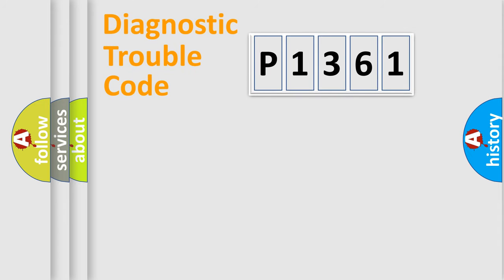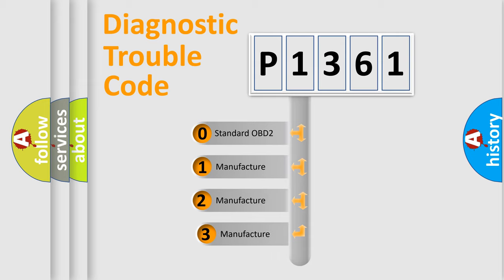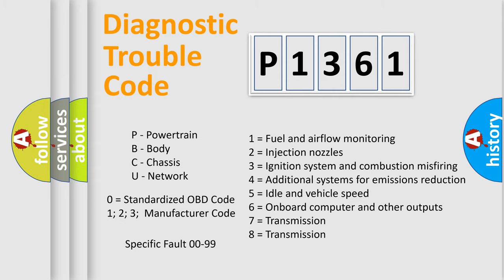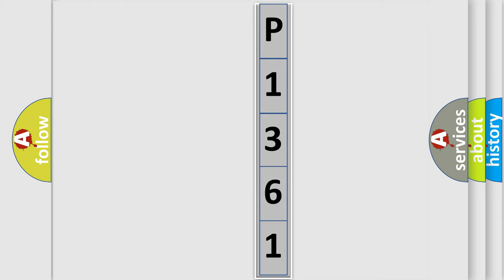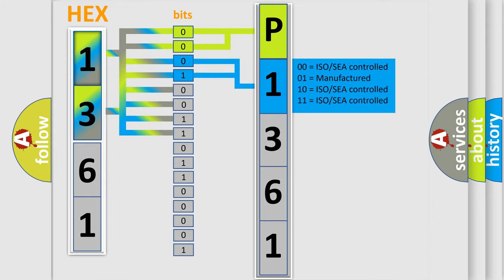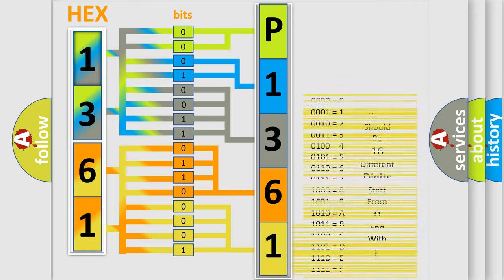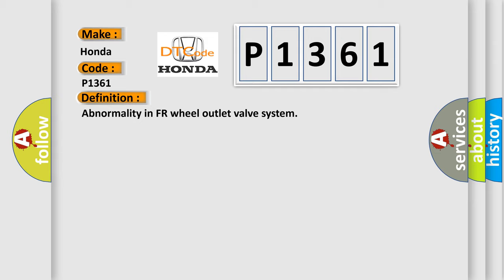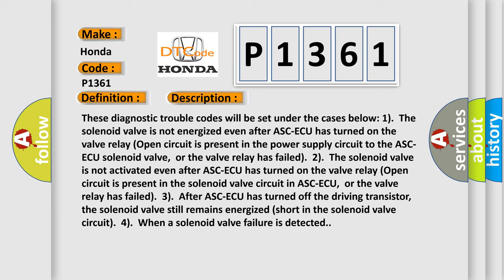DTC Honda P1361 Short Explanation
Contents:
0:21 Basic DTC analysis according to OBD2 protocol standard.
1:48 Insight into programming
2:58 A diagnostically understandable description of the Diagnostic Trouble Code
3:05 Basic error definition

Make:
Honda
Code:
P1361
Definition:
Abnormality in FR wheel outlet valve system
Description:
Cause:
 ASC-ECU malfunction